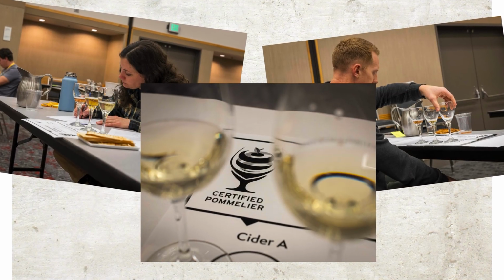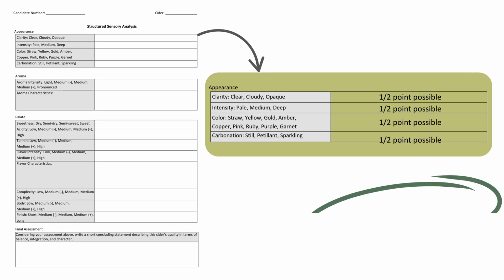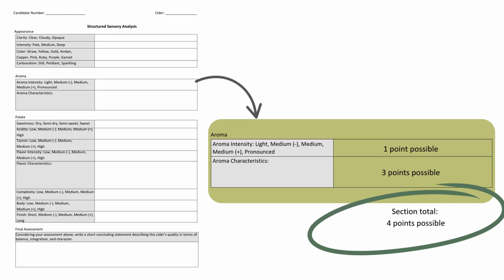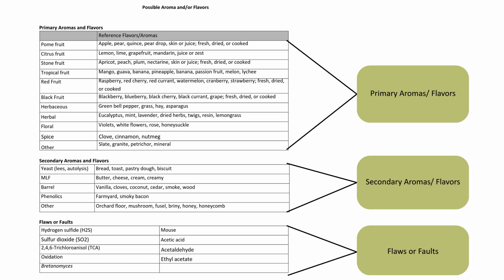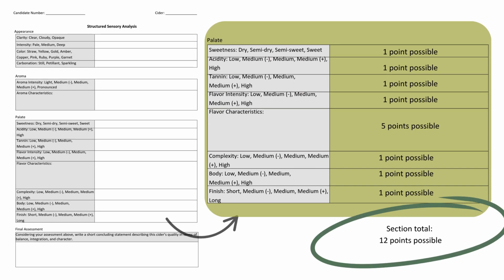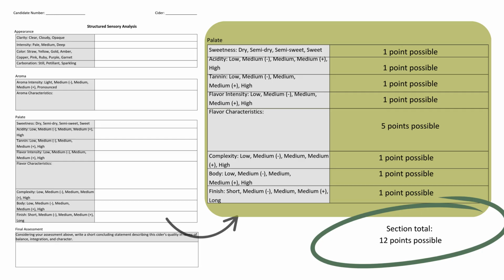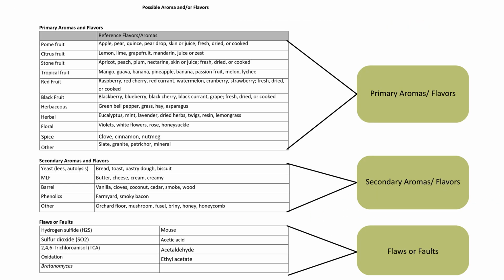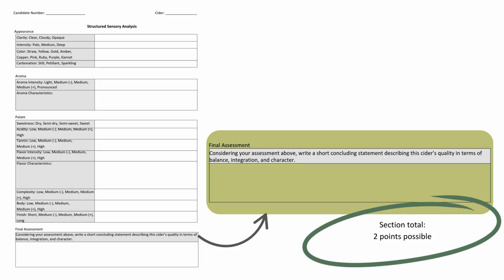Introduction to structured sensory analysis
Thinking of sitting for your Certified Pommelier™ Exam? Learn the ins and outs of the structured sensory analysis forms used for the exam.